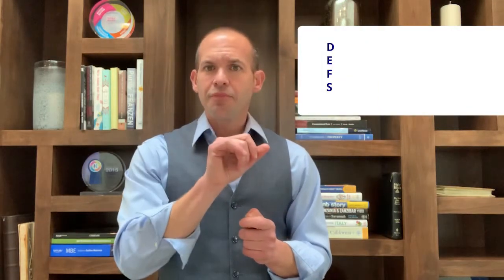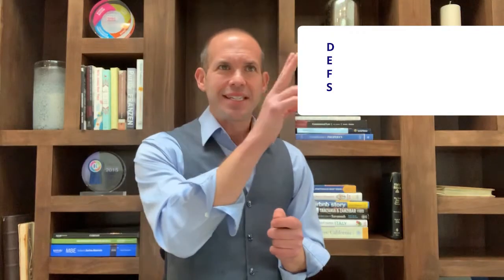Legal Foreclosure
Review Foreclosure for the Bar exam with Chris Fromm, Esq., a Kaplan Bar Review instructor and Bar Review expert.